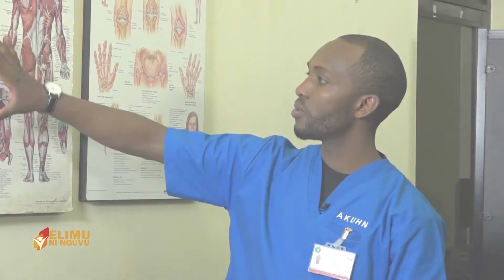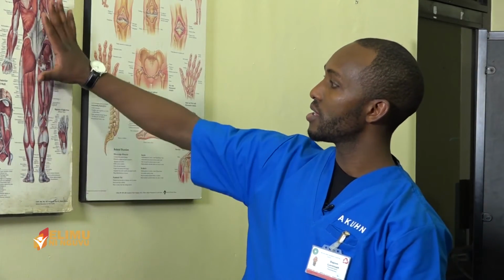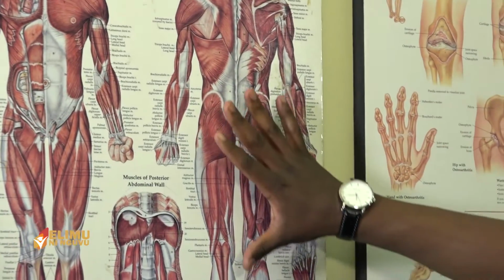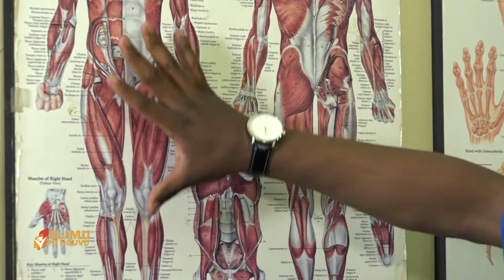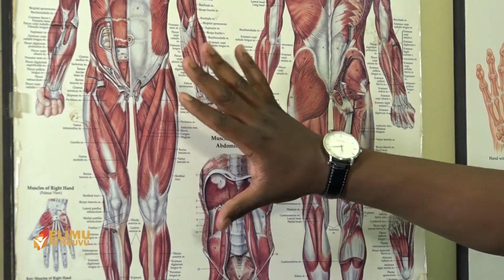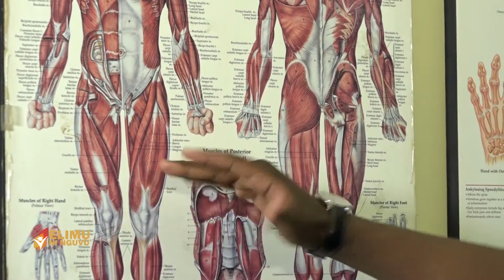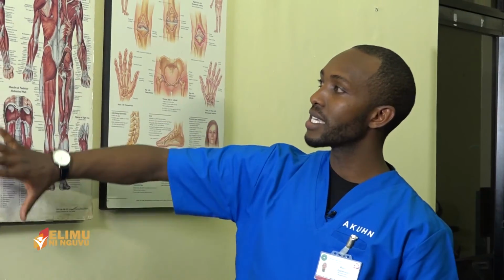The Career Life of a Physiotherapist-TIMOTHY DAJOM (PART 1)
In this episode of Elimu ni Nguvu we find out what it takes to become a Physiotherapist.